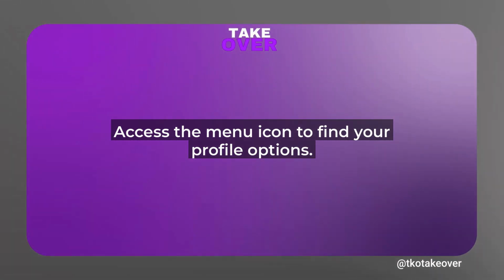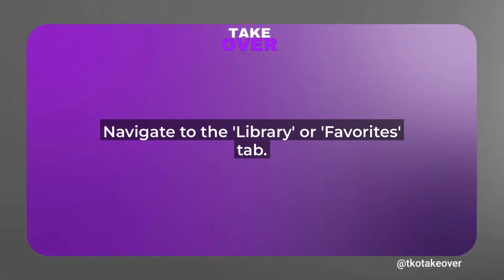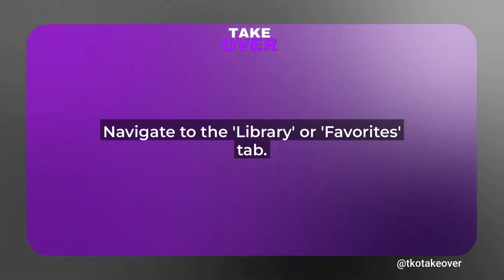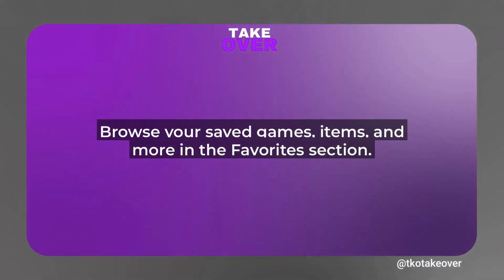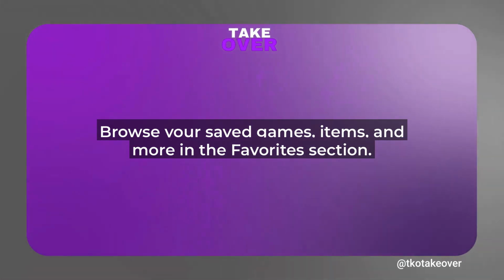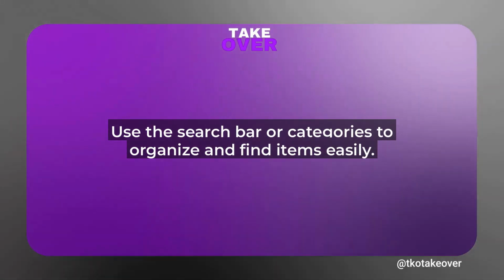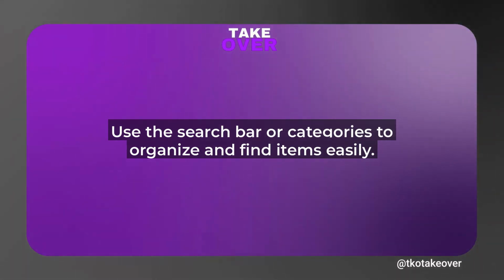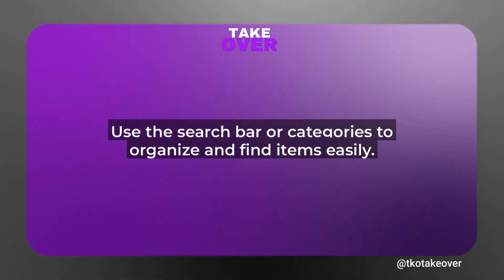How to View Favorites on Roblox 2025